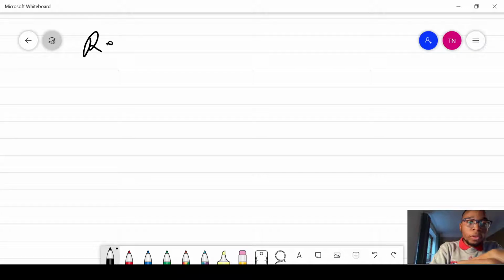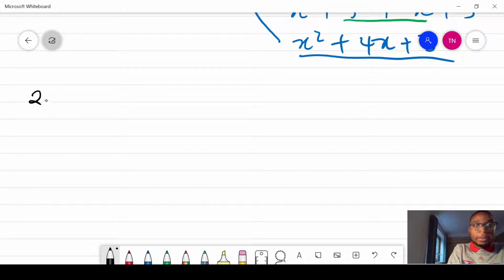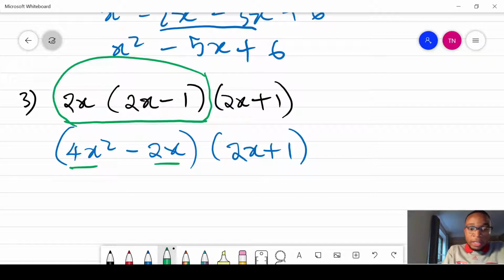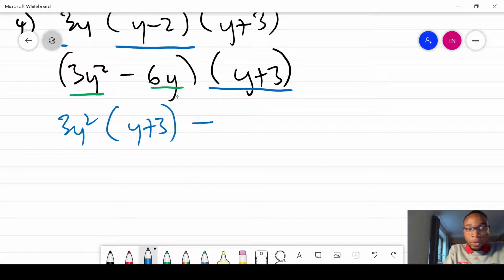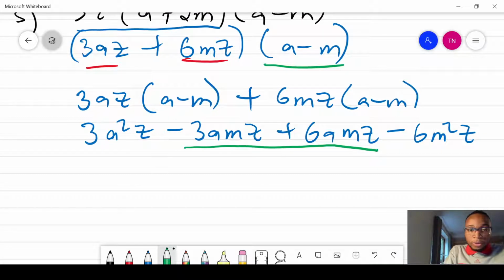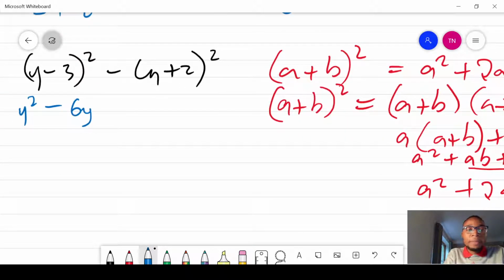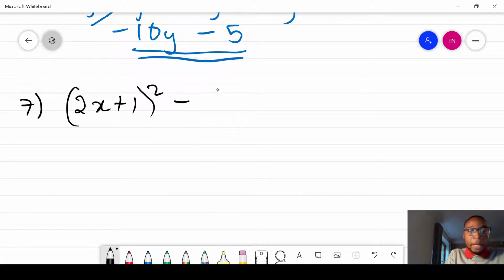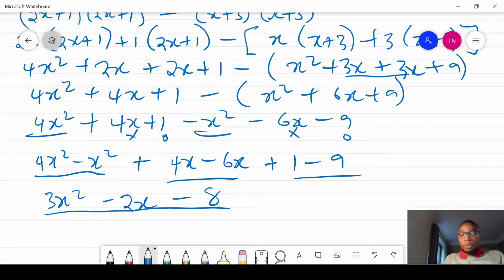Simplifying algebraic equations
Removing brackets and expanding. Basic algebra. Manipulating variables.